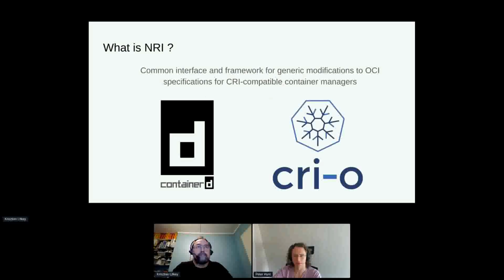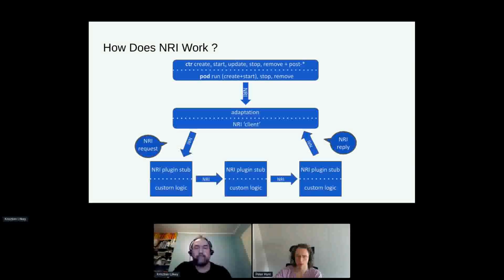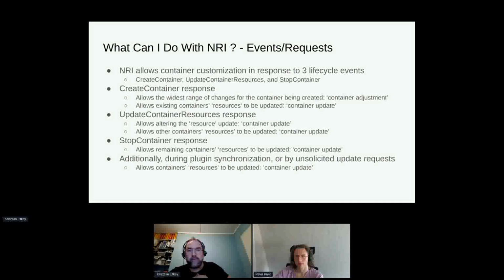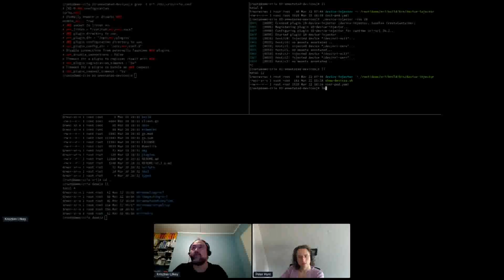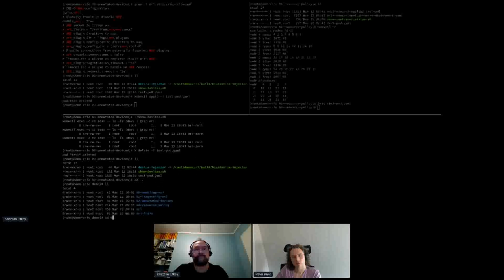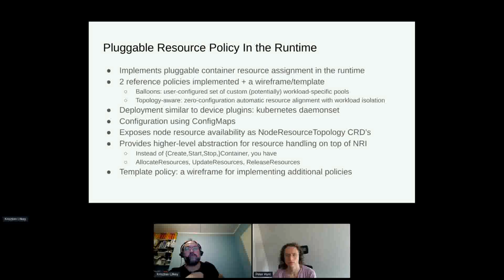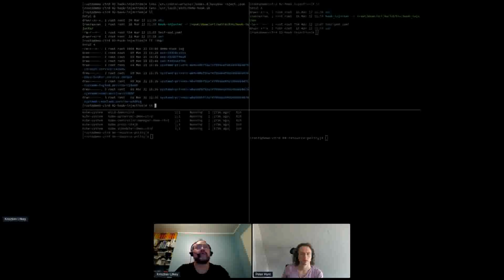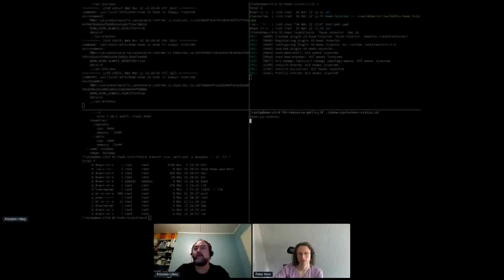Introduction to NRI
Presenters: Krisztian Litkey (Intel), Peter Hunt (Red Hat)

Session Type: Presentation (25min)

Topics: Container Runtimes, CRI-O, containerd, NRI

Session Details:
The Node Resource Interface allows one to plug custom logic into NRI-enabled OCI-compatible runtimes and adjust the configuration of containers managed by that runtime. The recently released 0.2.0 version reworks how plugins communicate with the runtime, how plugins adjust container configuration, and what configuration parameters plugins can adjust through NRI. 0.2.0 is also the first version which is supported by the most commonly used container runtime implementations in Kubernetes: CRI-O and containerd.

While NRI is still experimental, this latest release already allows one to plug some interesting and useful functionality into runtimes. In our talk, we briefly discuss how NRI works and what kind of controls it provides over containers. Then we’ll demonstrate some of NRI’s current capabilities in practice using existing NRI plugins.